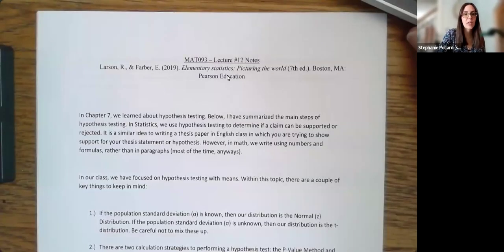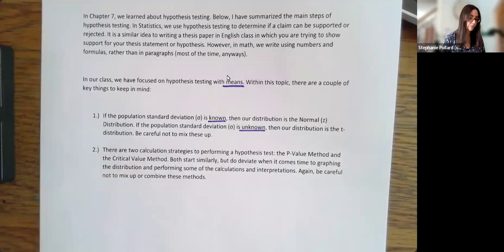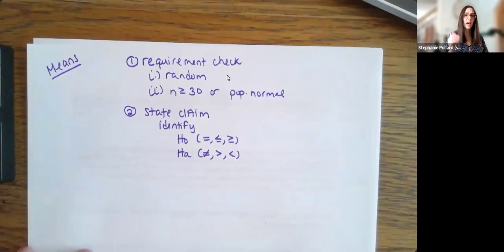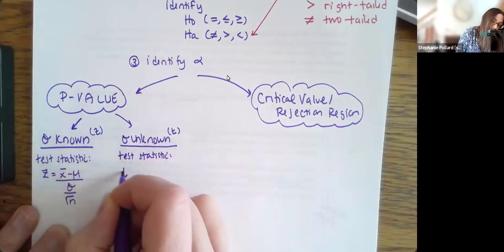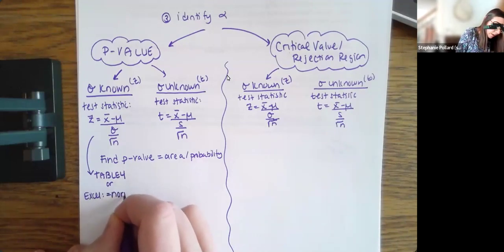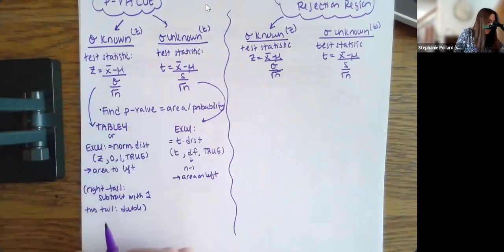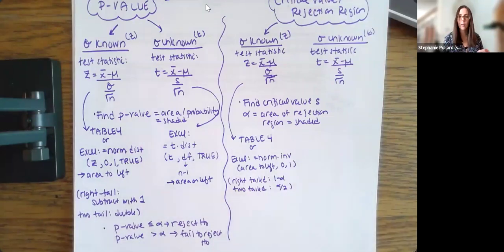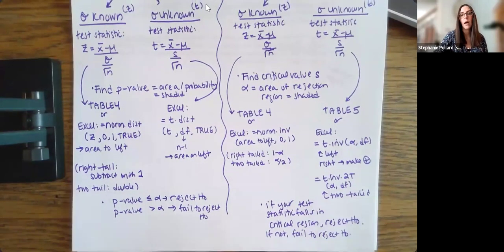MAT093 - Lecture 12 - Video 1 of 2